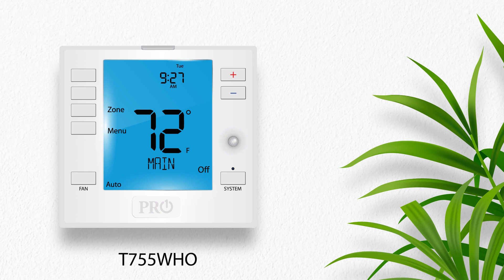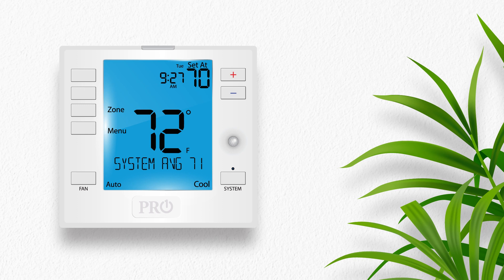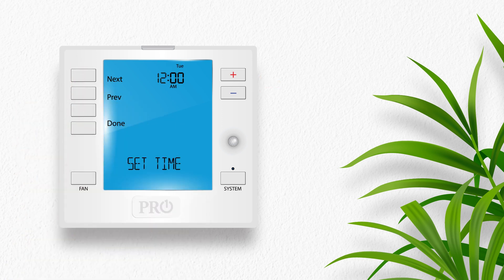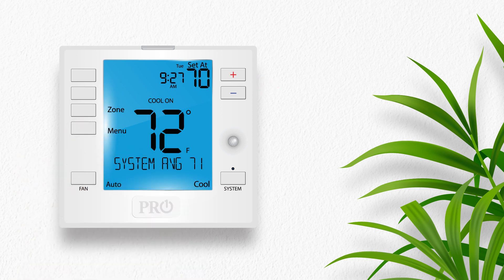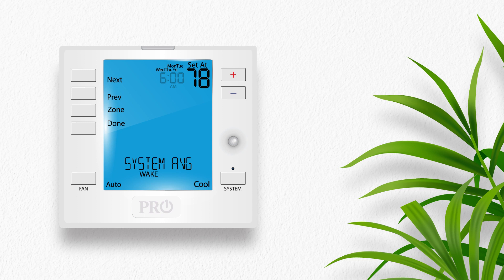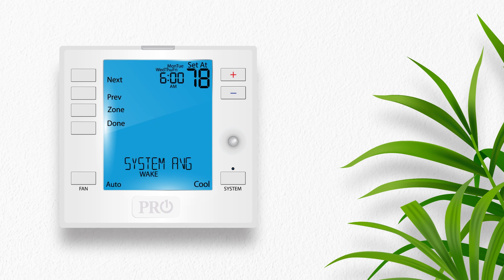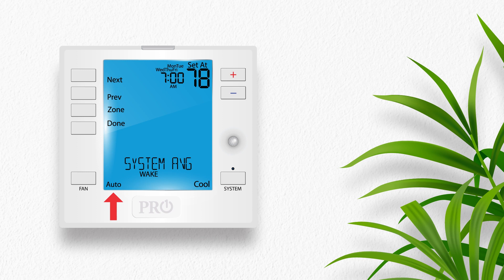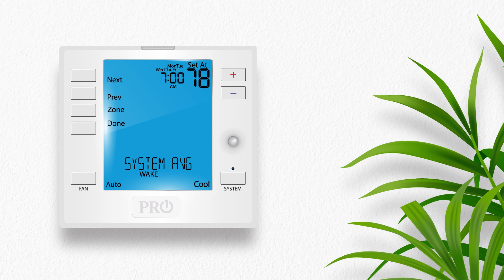PROsync Video Training - Setting A Schedule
In this video, we will cover setting a schedule using multiple sensors.